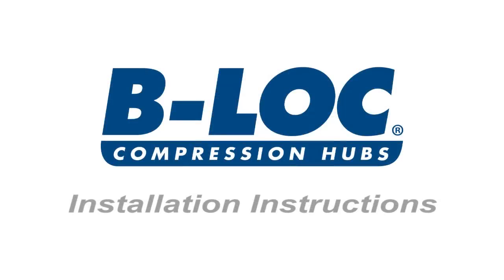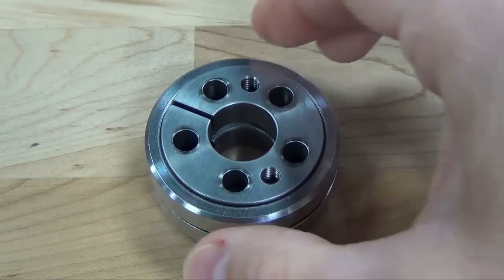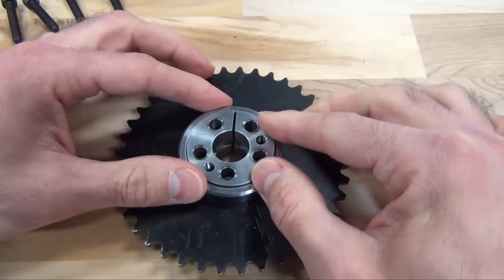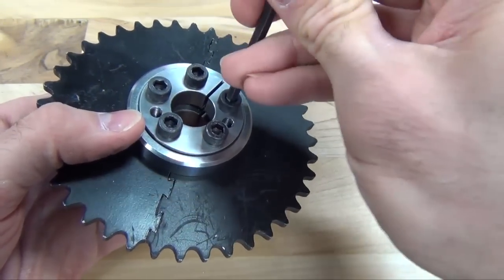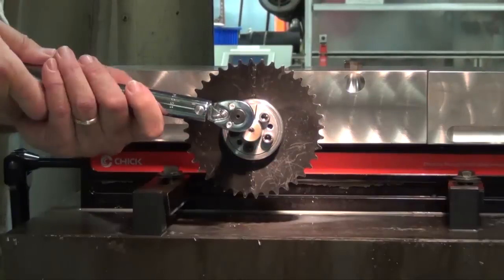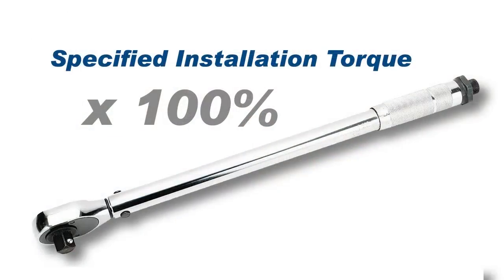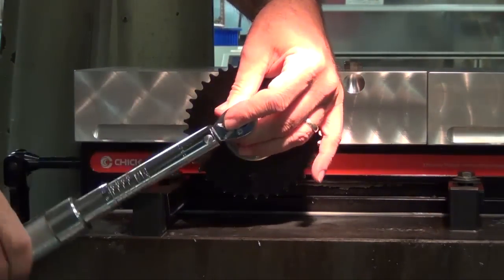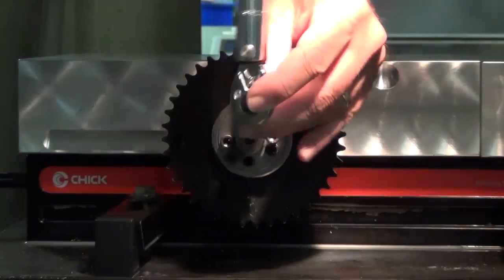Easy Installation of Chain Sprockets using B-LOC Compression Hubs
The B-LOC Compression Hub is an external locking device that provides a way to mount component(s) without the need for a hub. This is accomplished by creating a mechanical interference fit that will never wear out.

Best Suited For: Applications mounting thin components or components made from materials that do not perform well under tensile (hoop) stresses. The most common use is mounting flat chain sprockets to a shaft.

Features:
• No Hub Required
• Ability to transmit high torques
• True zero-backlash
• Less equipment downtime
• Ability to mount over existing keyways
• Complete axial and radial adjustability
• Simple installation, adjustment and removal
• Extremely concentric and well-balanced mechanical interference fit
• No axial movement during installation